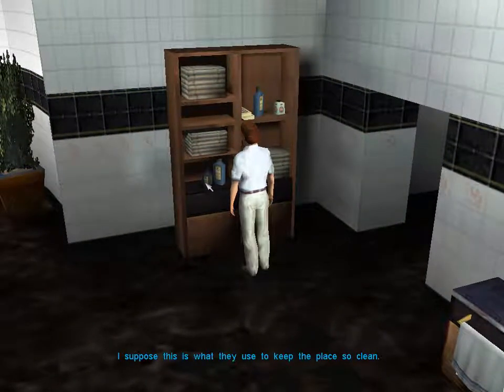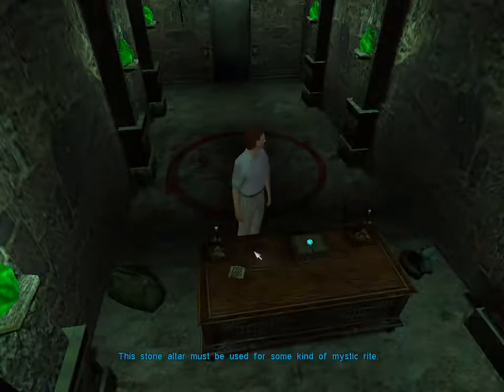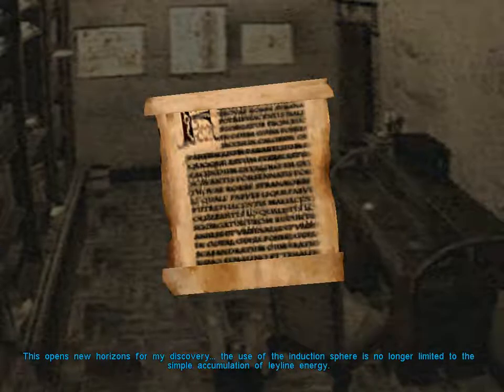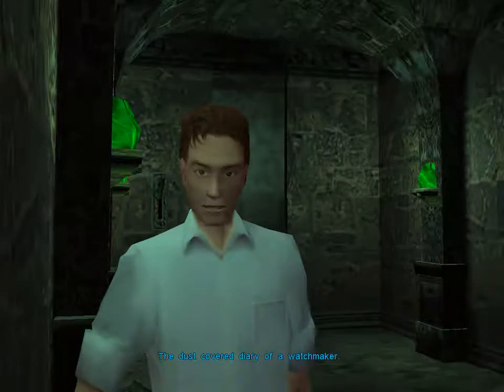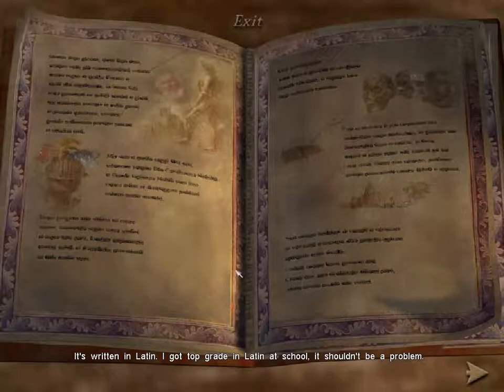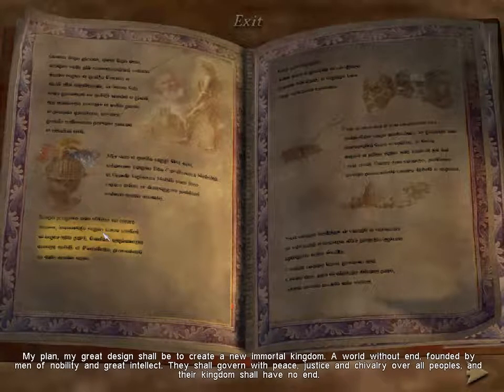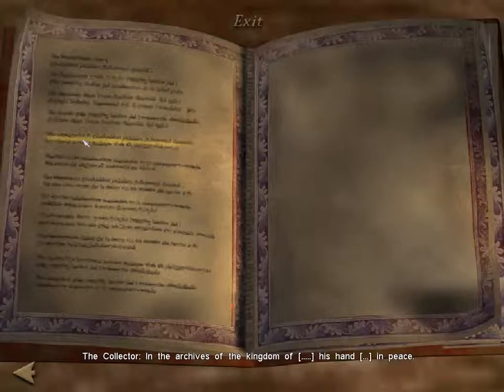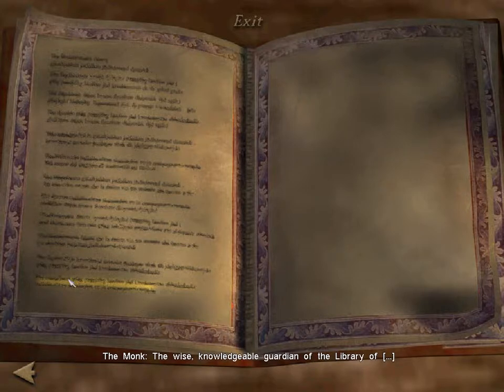The Watchmaker - [07/15] - English Walkthrough